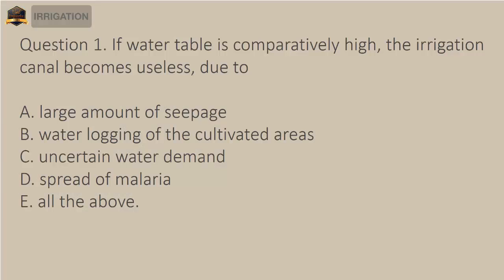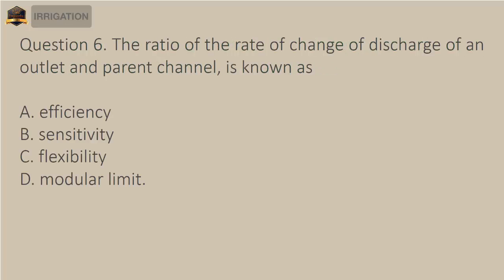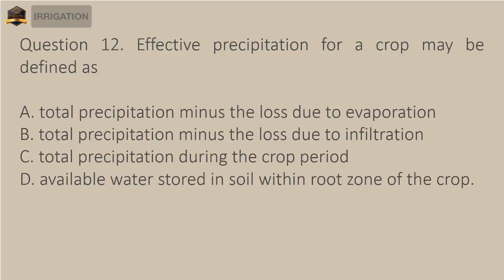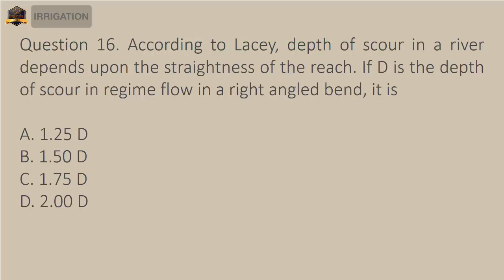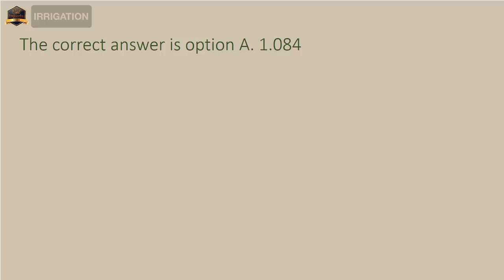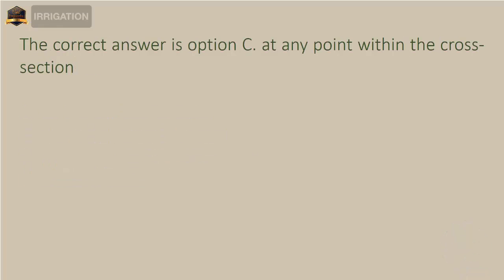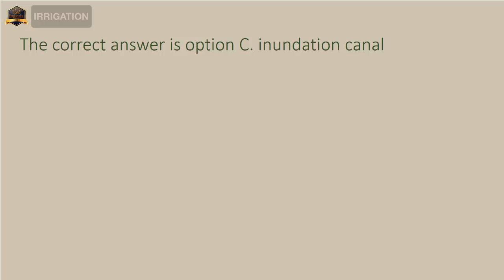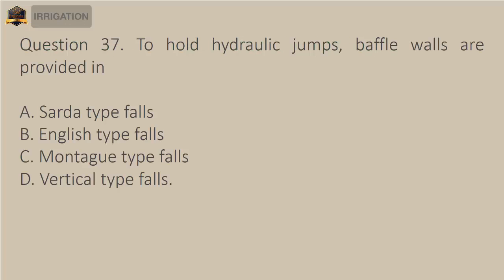Last questions of Irrigation system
This video is the Irrigation knowledge educates students in the application of Civil Engineering.